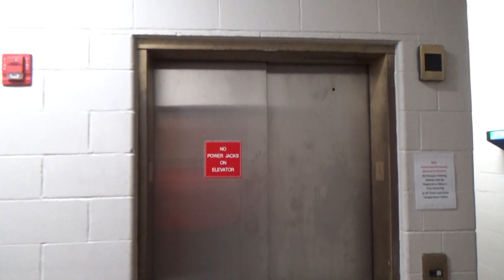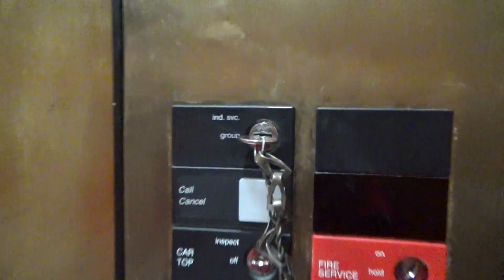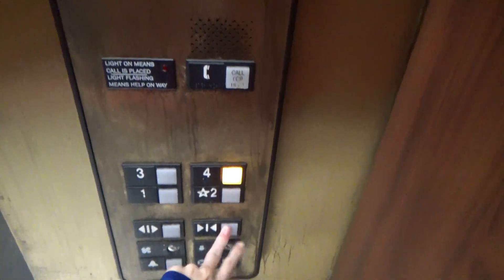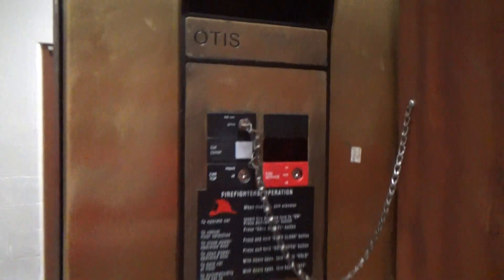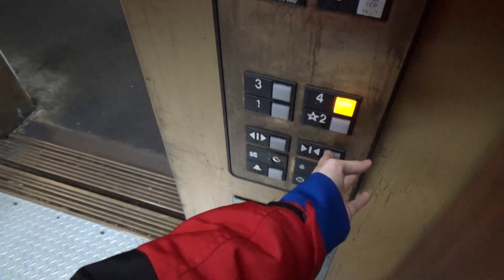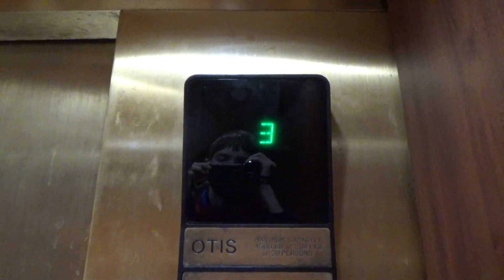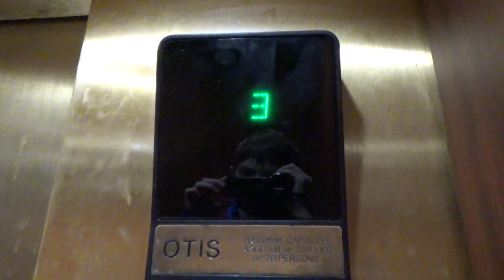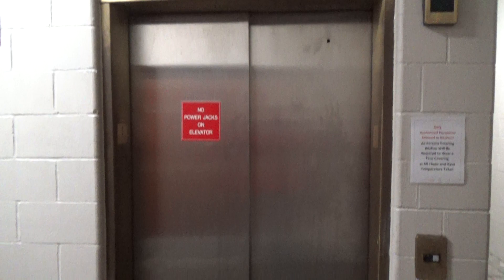Otis Series 1 Hydraulic Service Elevator in the Spellmann Center at Lindenwood University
The reason why the independent service key is chained to the wall is because there is no door hold button and this is a service elevator. People use independent service to hold the door open.

Independent service demo is at 3:40 in the video.